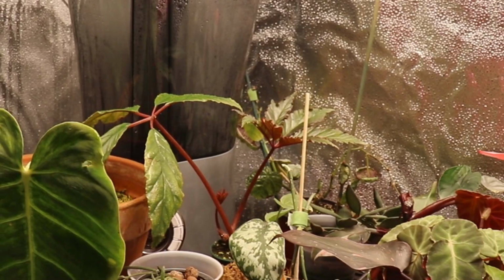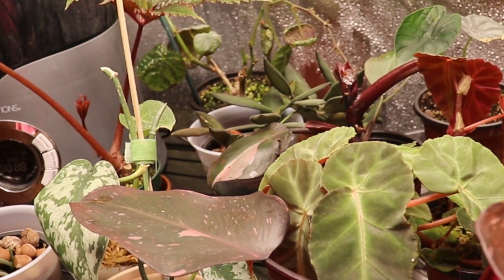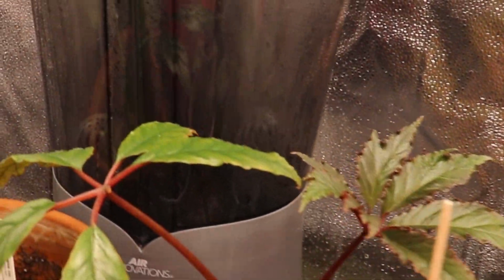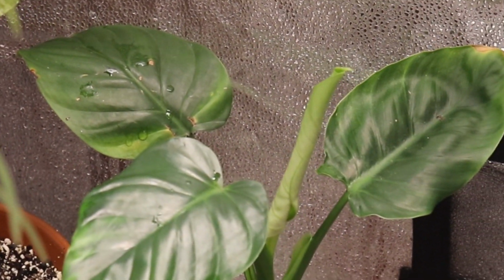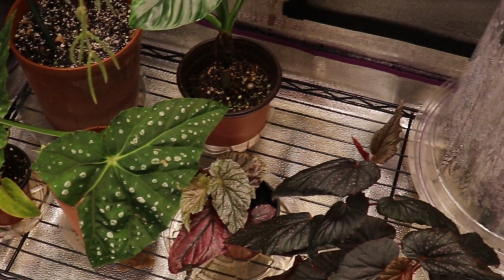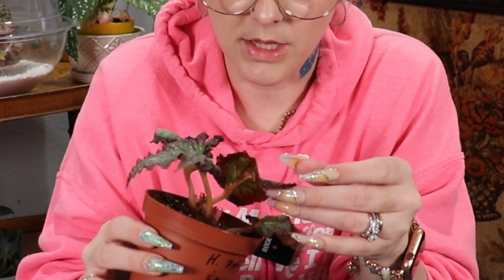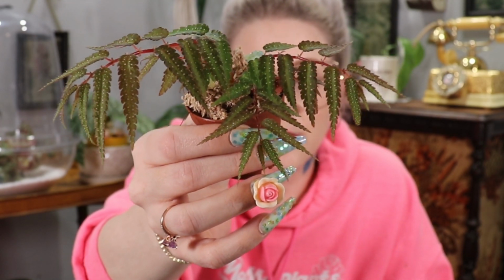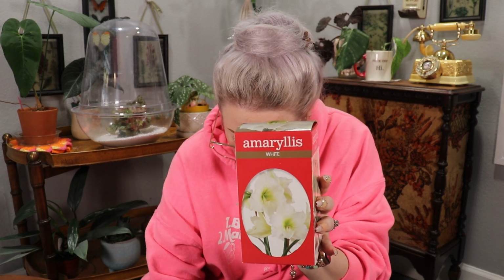How to Get Higher Variegation On Your Houseplants | Spider Farmer Update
This is my first Spider Farmer Update to show you how my houseplants are doing in the grow tent and under those powerful Spider Farmer LED grow lights.  I have been pleasantly surprised with the higher variegation levels since using this new setup.

Special thank you to:

SPIDER FARMER

Tara Peterson, a loyal Dirty Plant Hoe :)

You can check out the Spider Farmer grow tent and LED grow lights here:

LED Grow Light (Australia):

LED Grow Light (USA & Canada):

LED Grow LIght (UK):

Grow Tent (UK):

Grow Tent (USA & Canada):

or search Heart Shaped Leaves After Dark on your favorite podcast app.

Later taters

LATER TATERS!!🥔

48in LED lights
48in wide shelving (you can pack a BUNCH of plants on this!)
Automated lighting control

Other Lighting I use:
Sansi LED grow light (24W)
LED string lights
4 arm adjustable LED pendant
5 arm LED
Spider farmer tent lighting

4.3in color pots
5.3in color cupcake pots

Rachel's wireless mic for HSL channel

Parts for Aquaponics Setup:
Pump:
3/4" Uniseal:
3/4" Hole Saw bit: